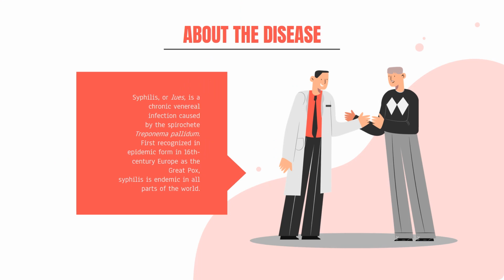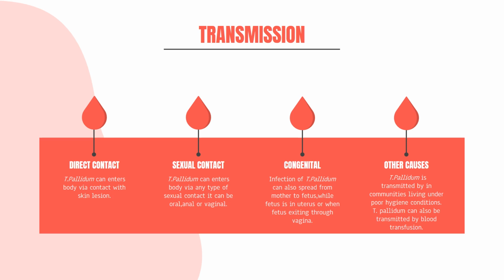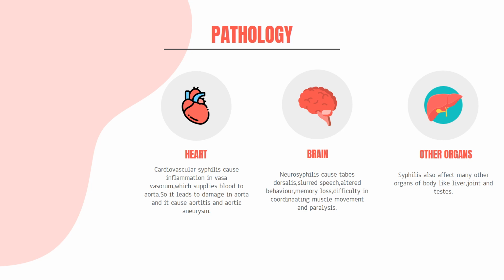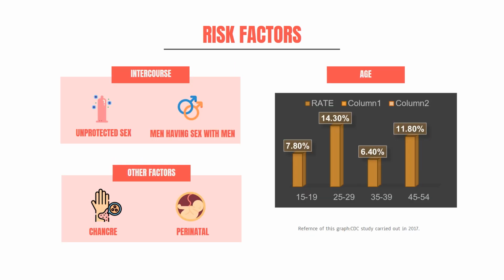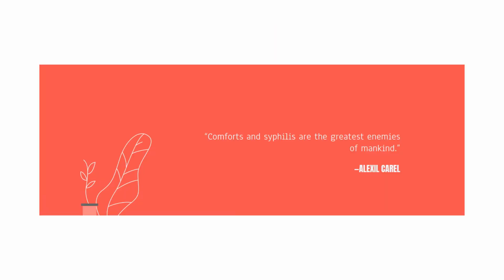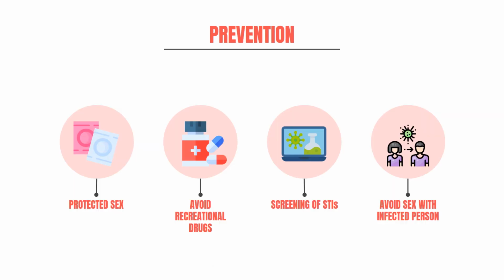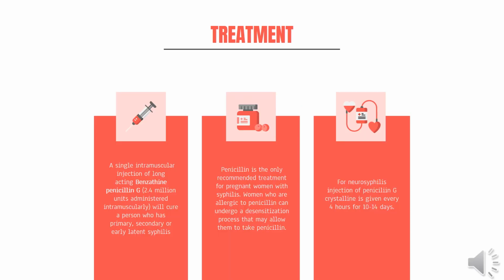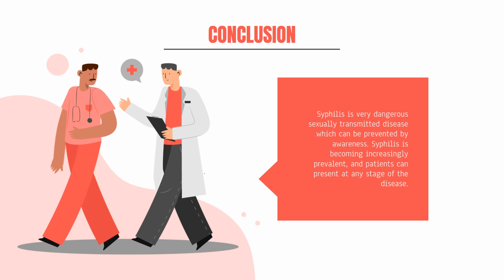Syphilis | STD | Scientifx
Syphilis is a sexually transmitted disease.
In 2015 about 45.4 million people infected with syphilis,with 6 million new cases.
It caused 107,100 deaths,down from 202,000 in 1990.
It can be treated by antibiotics like peniciliin.
Syphilis can be prevented by certain preventive measures.